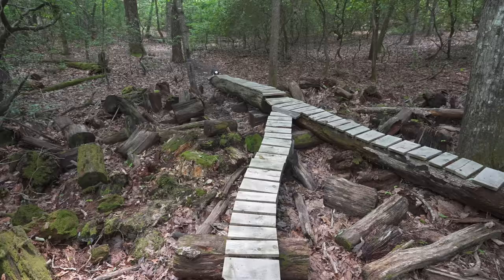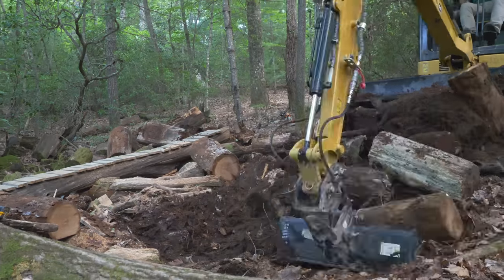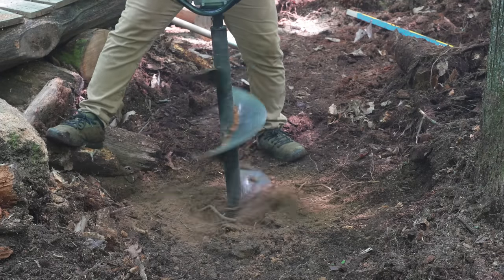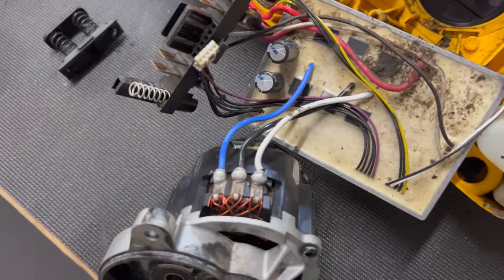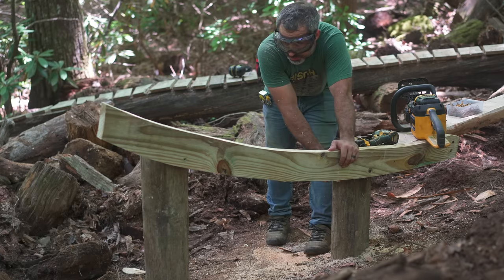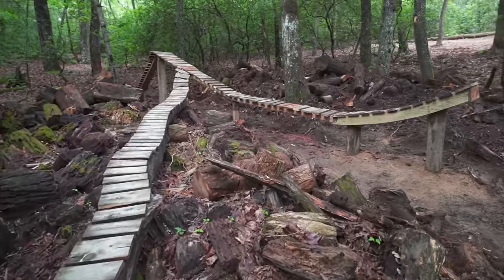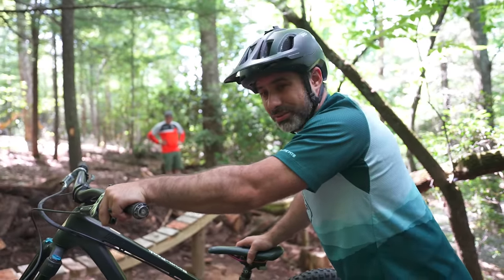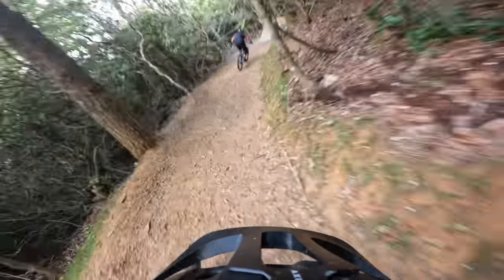Building and Riding the NEW Snake Pit! Bigger jump & sketchier B-line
Snake Pit is one of Berm Peak's most iconic features, but it's beginning to rot away. Today we'll dismantle the rotted section of Snake Pit and build a new feature in its place.